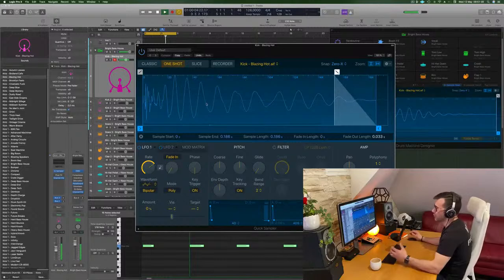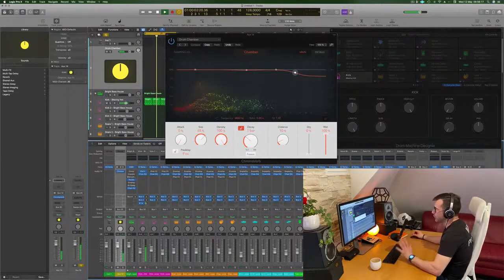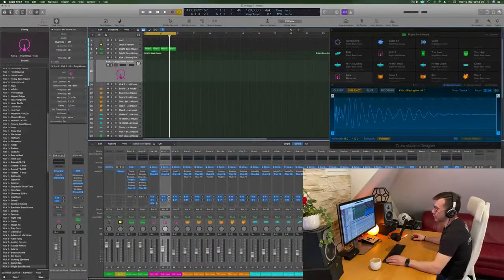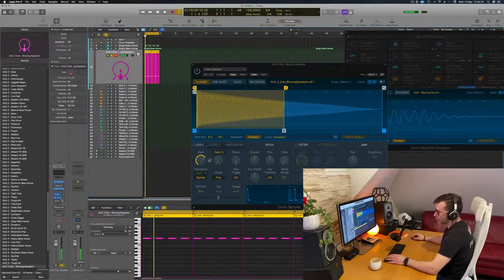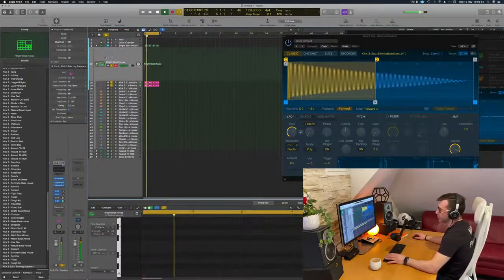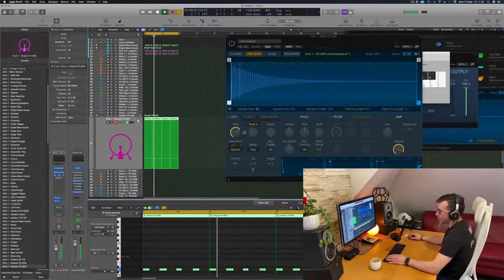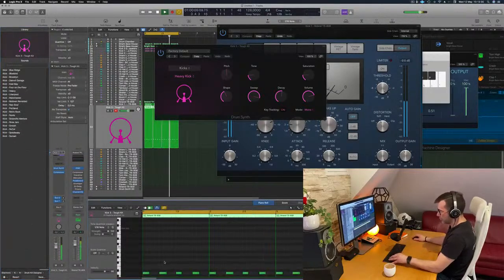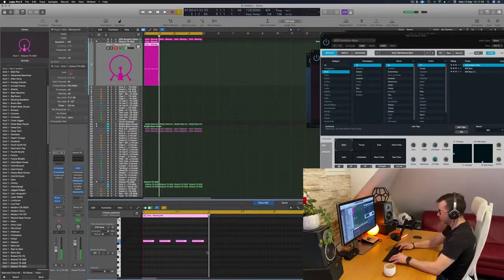🥁 How to make Huge Tuned Kickdrums | Live Electronic Music Tutorial 233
Learn how to make Huge Kick DrumsI by watching our free live tutorial and study the Logic Pro X Template from the session to practice what you have learned. The Live Electronic Music Tutorials give everyone the opportunity to learn music production at their own pace anytime anywhere. Unlock the secrets of electronic music now.

We kick into episode 233 of our Live Electronic Music Tutorial looking make huge tuned kick drums, we will use logic pro x and Drum machine designer as a base to create our Kicks. We will use different techniques like layering compression and reverb to create our kicks.

Chapters:

0:00 How to make huge Kick Drums
2:15 We pick our first kick and look into the waveform
4:35 We add reverb to the kick
9:00 Overview of the final kick
12:55 Creating a sub kick
18:12 Layering a top kick
21:40 Creating a base with a 808 Kick
27:00 Creating a kick from a synth signal
31:40 Final Thoughts 🚀 Sell your templates and sounds 🚀